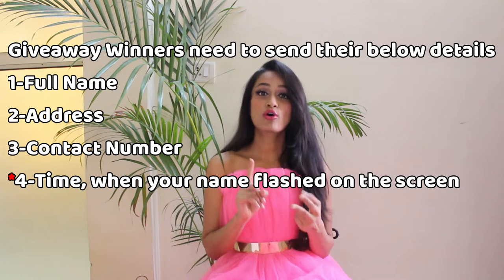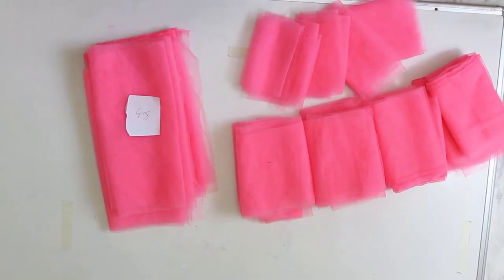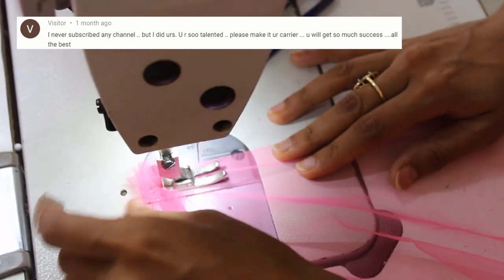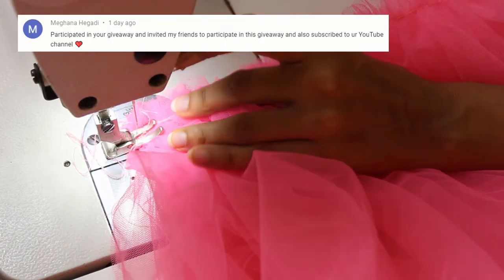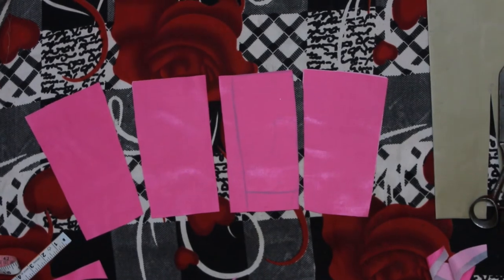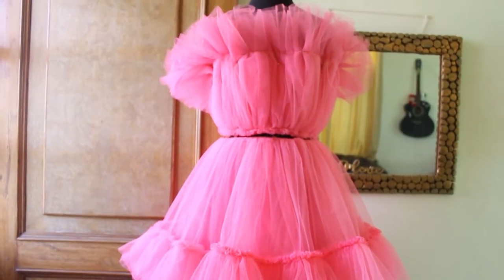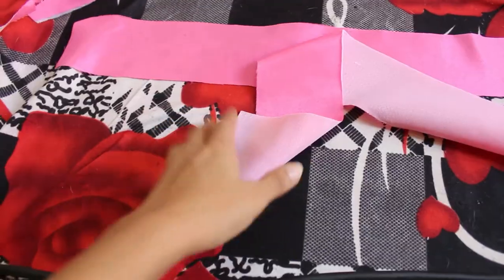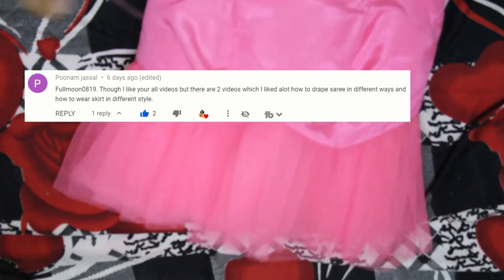I Made a Ruffle Dress | Inspired by Kendall Jenner | Find Giveaway Winners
Hi Guys,

Hope you all are doing great and liked my video.
And everyone who could not participate in the giveaway as they do not have an Instagram account. But the good news is I have selected few of these well wishers as well, why they should not be part of it! As it was my first giveaway experience next time I will be more professional 😊 and come up with the conditions which will be suitable for all.

You must mention:
1-Your Full Name
2-Your Address
4-Time when your name flashed on the screen.

Net Fabric:         Buy from a local shop
Golden Belt
Golden Heels

Xo
Neelam